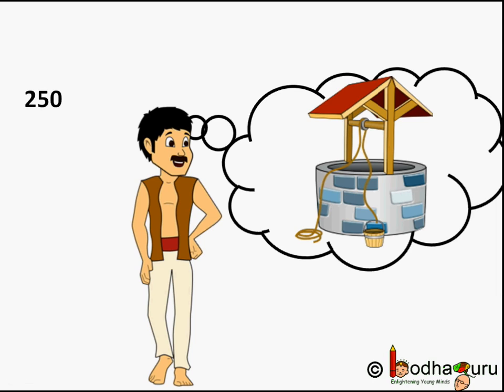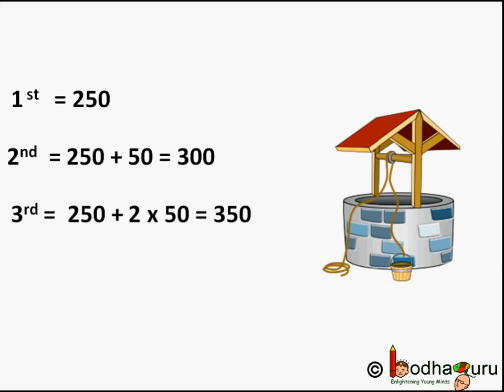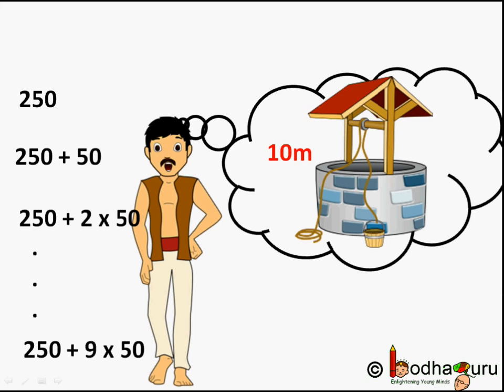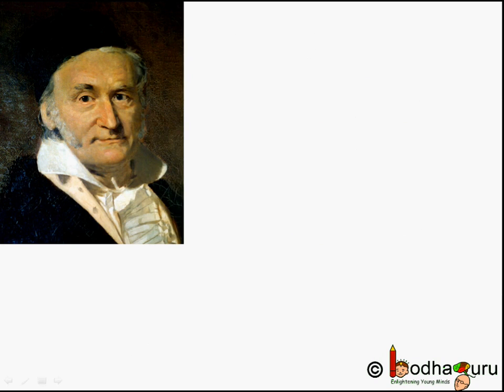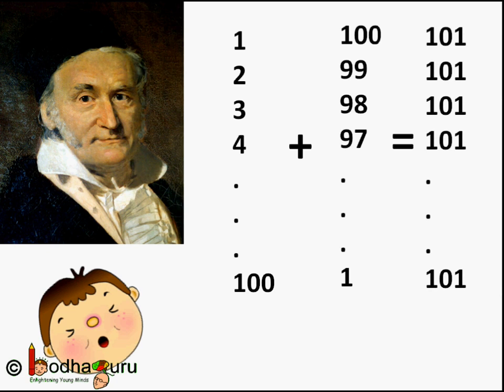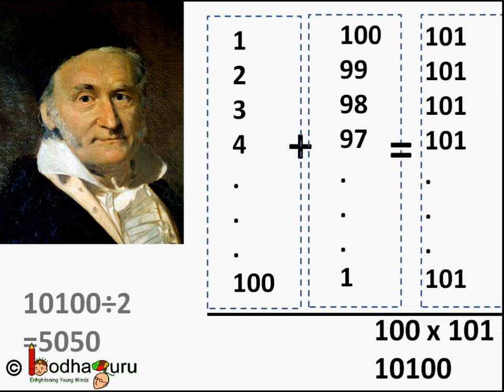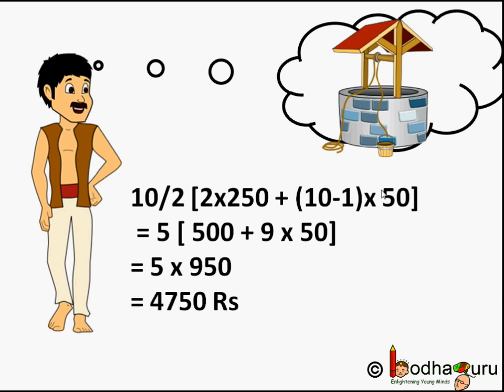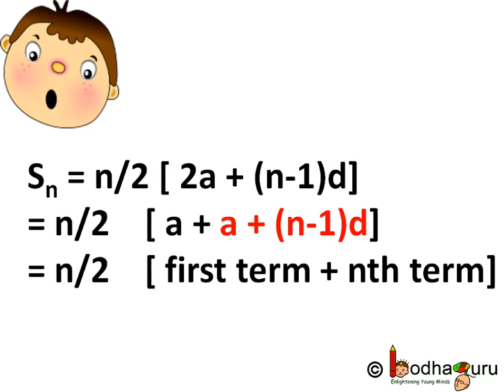Maths - Arithmetic Progression - Sum of Terms - Part 2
The video what is arithmetic progression for students studying in class 9 and 10 in CBSE/NCERT and other state boards.

Team BodhaGuru